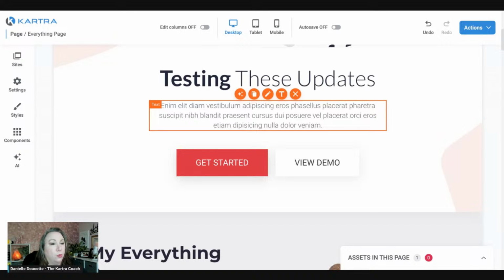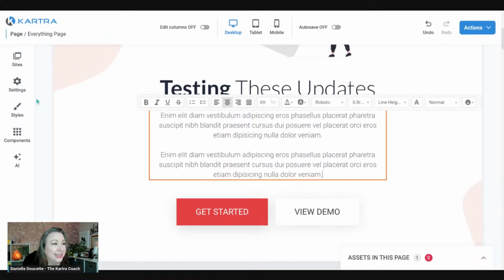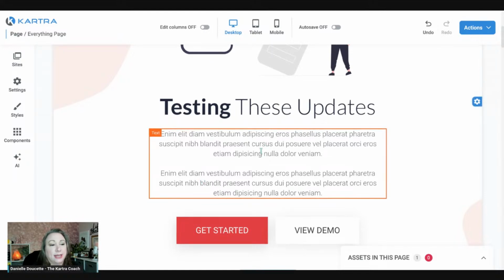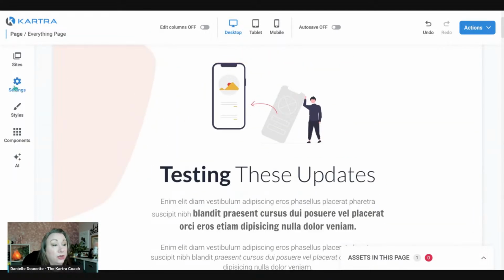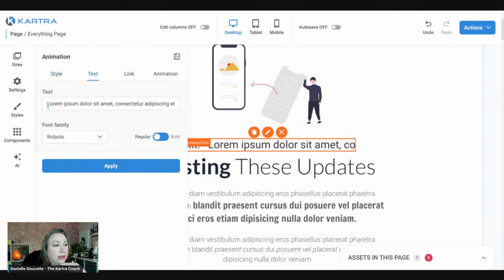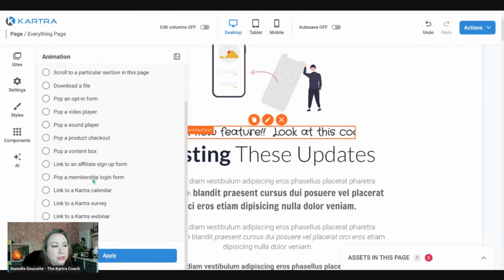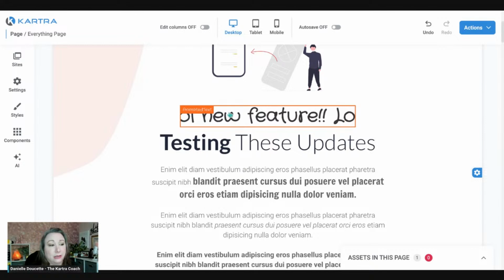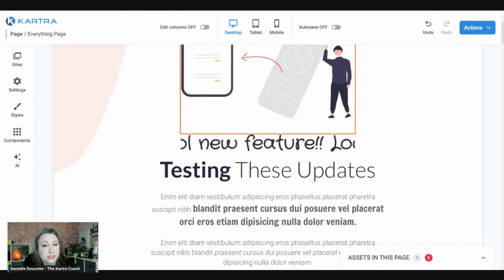Fixes to Editing Page Text and Images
Just got word that Kartra has fixed the issues with editing text and images on the page builder, let's test things out together!